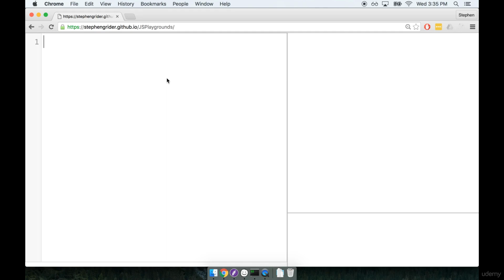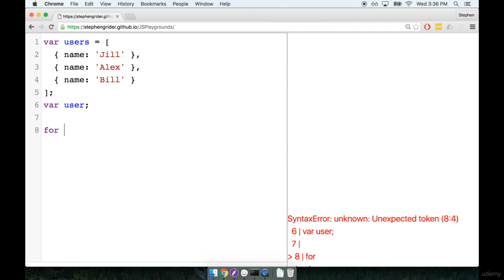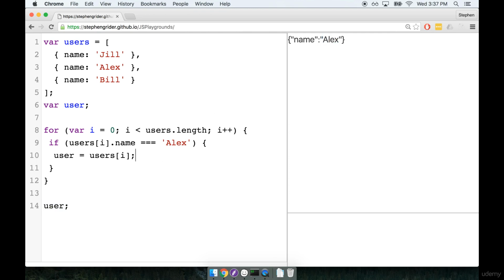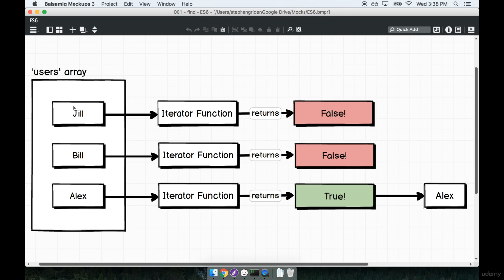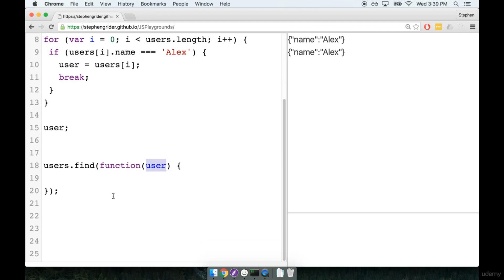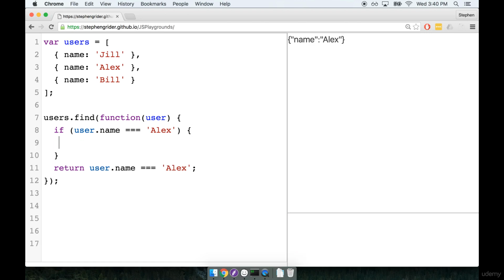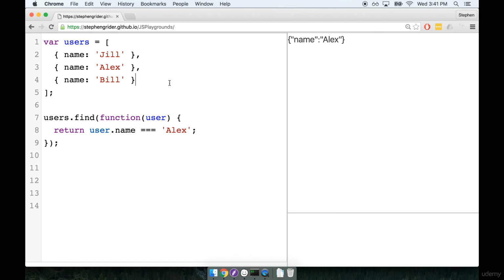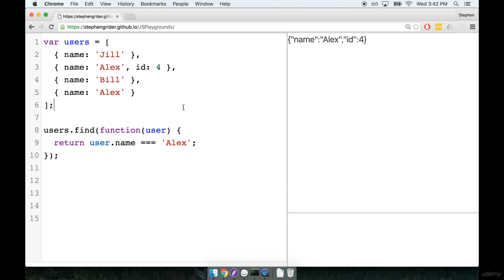013 Querying For Records with Find